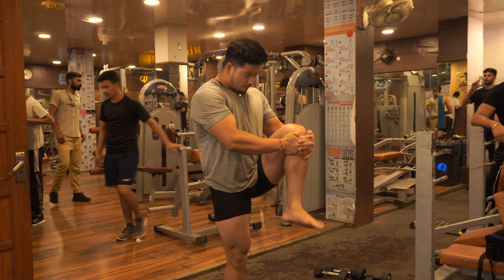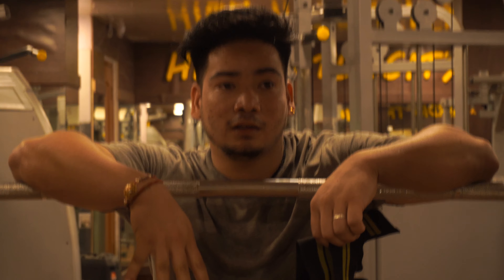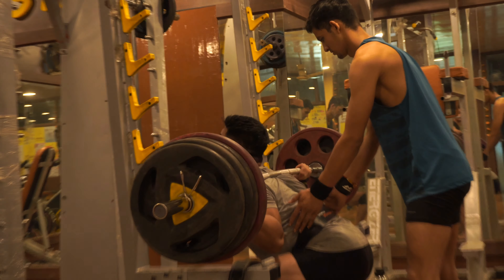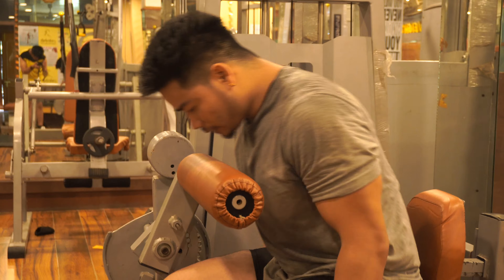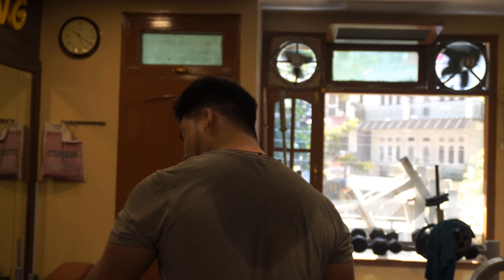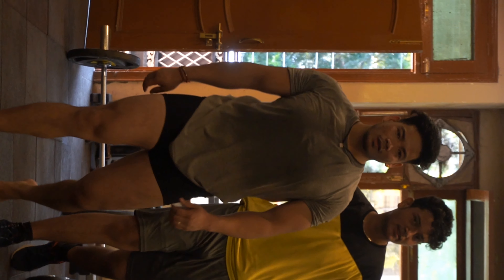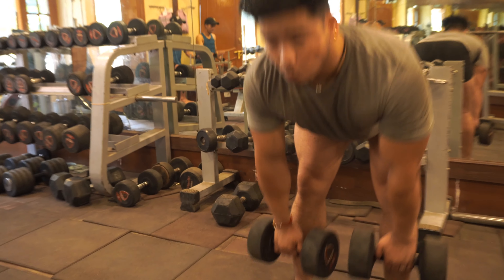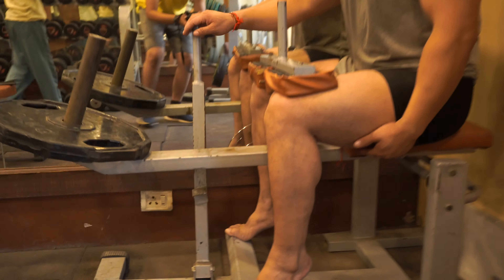My first vlog ✨ Gym vlog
|| MY FIRST VLOG VIDEO ON YOUTUBE ||
legs workout
legs workout Full video
legs exercise
legs exercise full video

vlog